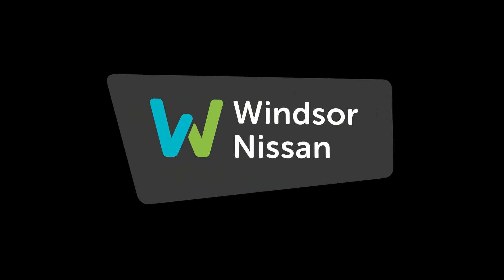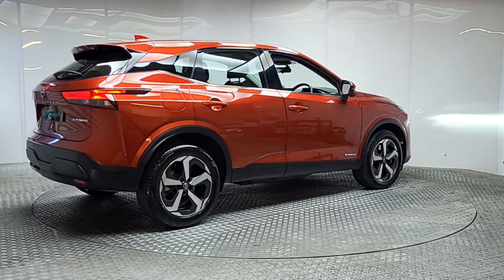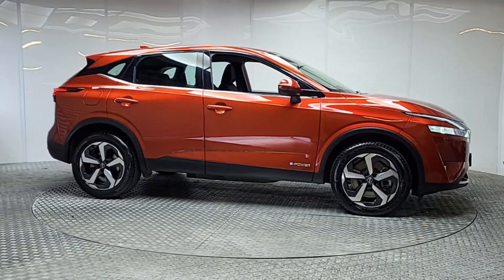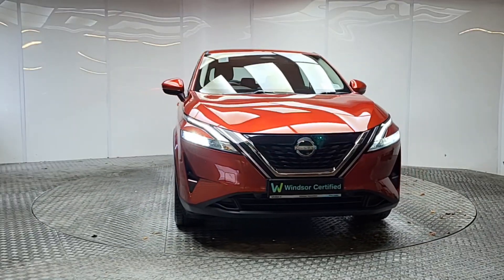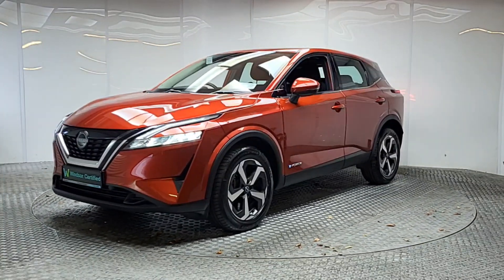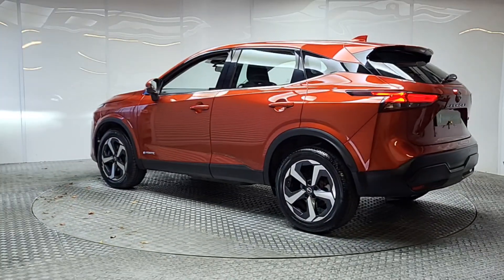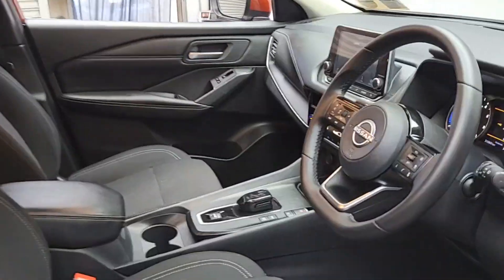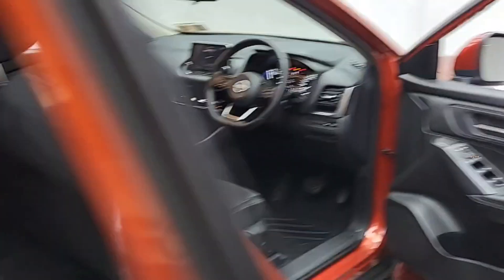241D19558 - 2024 Nissan QASHQAI ePOWER QASHQAI SV RefId: 539194